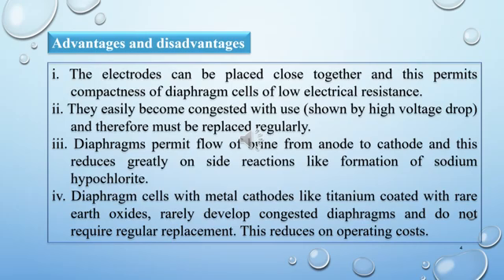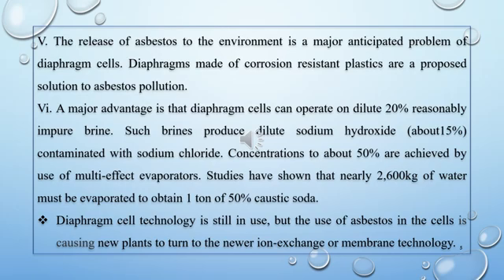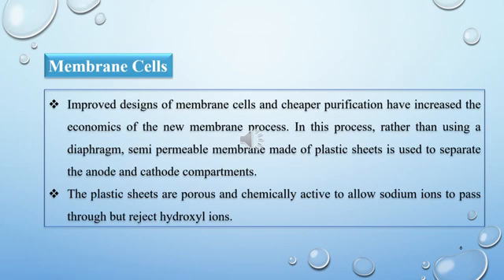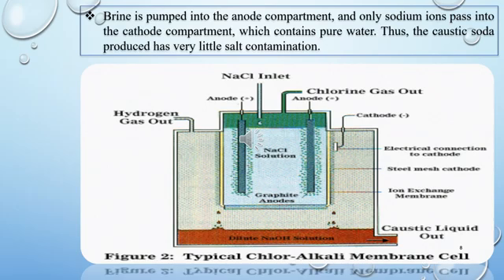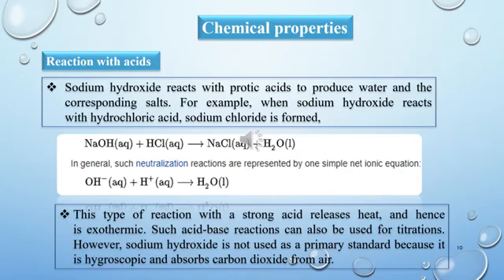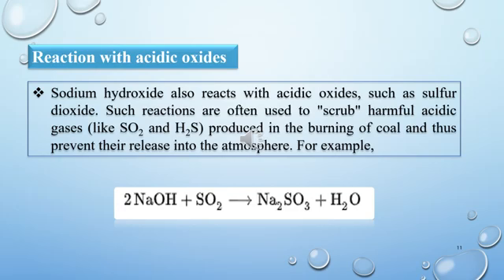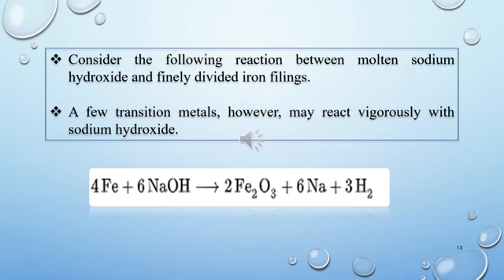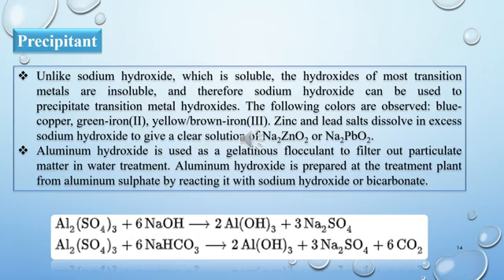BSIV ind CHEM2113 Adnan UE L# 12 CzlZV5yM4Mw 360p